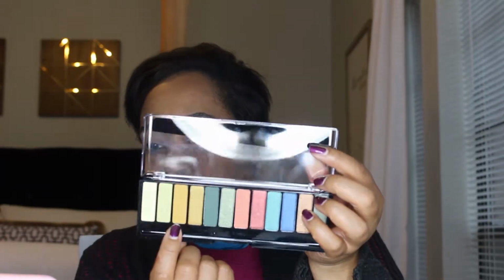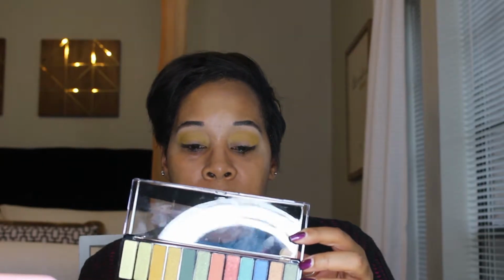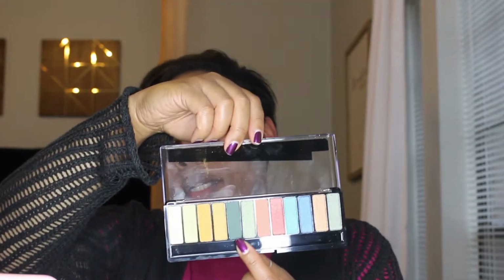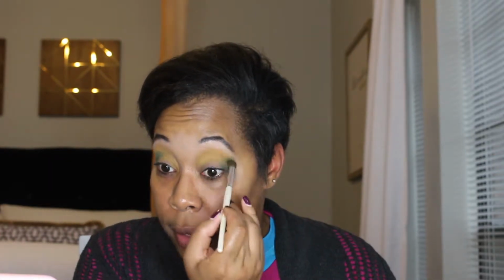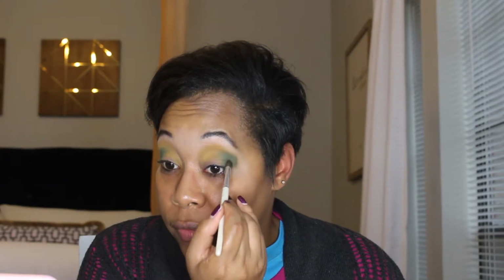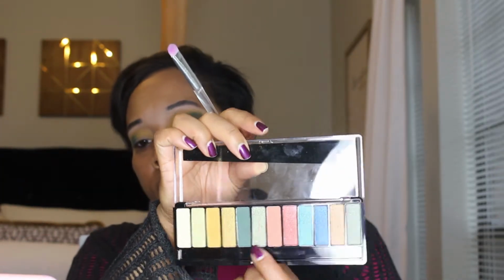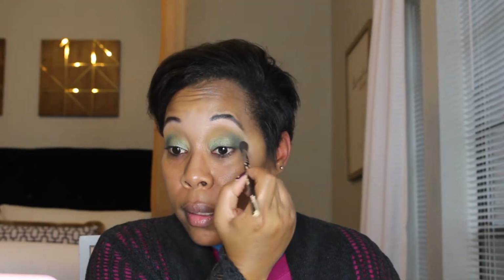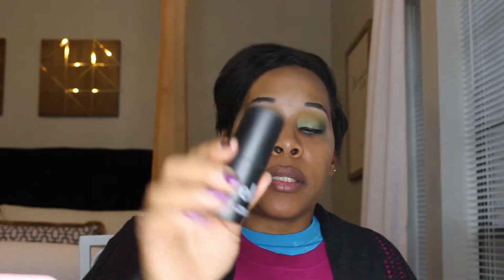Rimmel London Drugstore Makeup Routine (2018)......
Hey Friends,

I am bringing you this Jewel Rocks palette by Rimmel London, and I actually have some very good things to say about this palette. This is a very cost effective drugstore palette, and I definitely think it is worth a try. I have been pushing out these videos like crazy, and trying to stay on my posting schedule. Well, at times being a school teacher can be super hectic. I love shooting these videos, and giving you sneek peeks into our lives and space here on my channel!

I won't be tagging any sources in this video today, because everything used in this video has been used many times before. The Rimmel London palette is so goooood though!

"He who opens a school door, closes a prison" - Victor Hugo

BUSINESS

Delightfully Styled
1860 FM 359 #136

Instrumental: "Issues" by Robin Wesley.